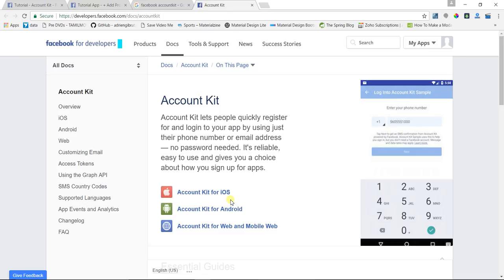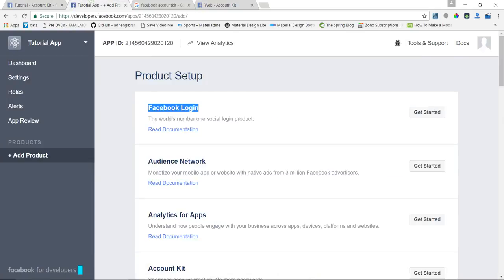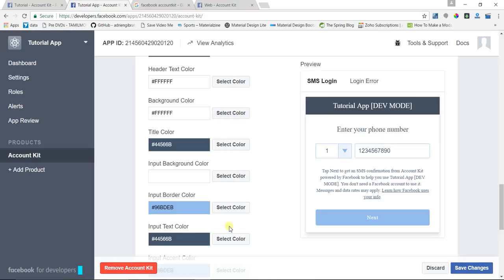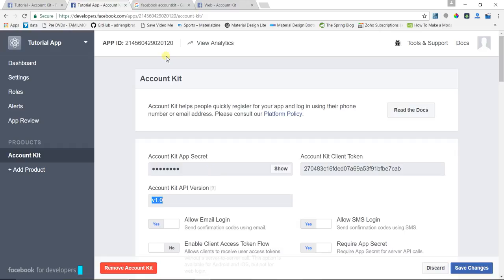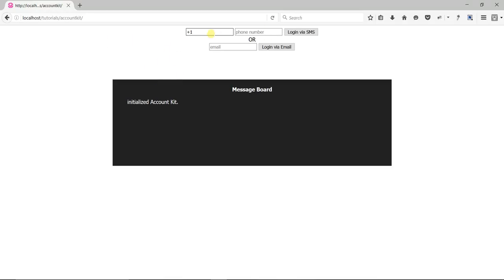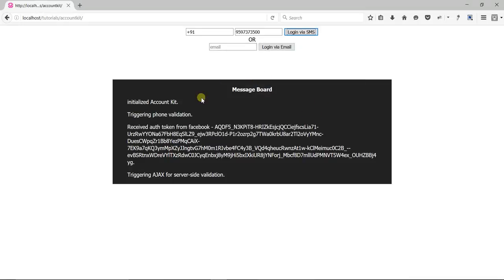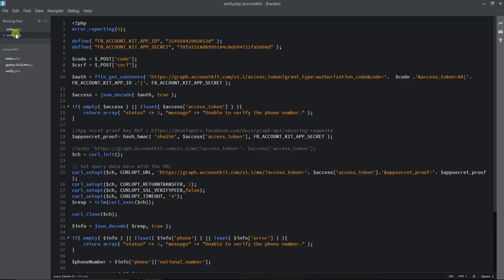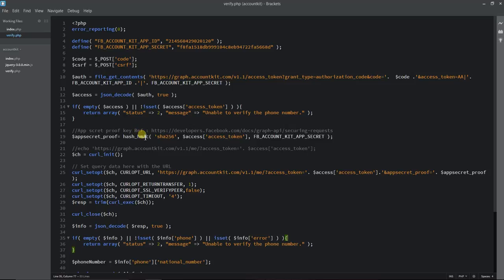Facebook Account Kit integration for websites | Free OTP service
This video explains how to integrate account kit in a website right from creating facebook app to server side validations.

Account Kit is powered by Facebook's email and SMS sending infrastructure for reliable scalable performance with global reach. Because it uses email and phone number authentication, Account Kit doesn't require a Facebook account and is the ideal alternative to a social login.